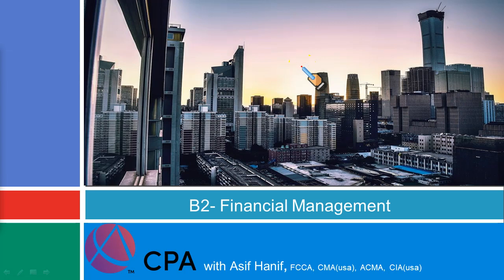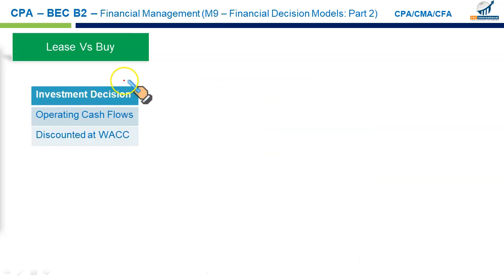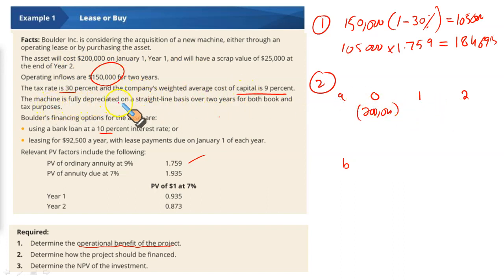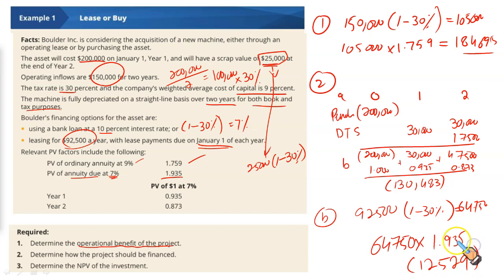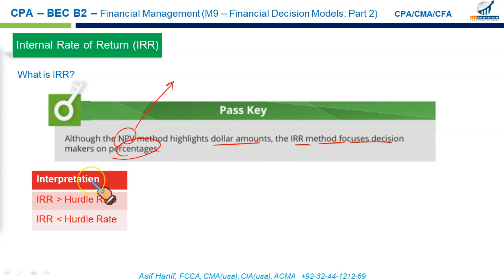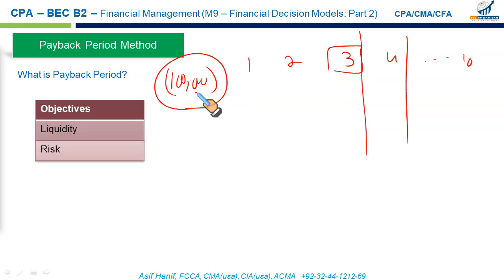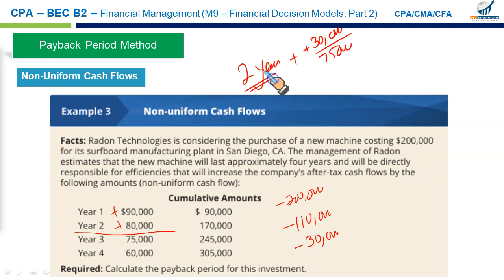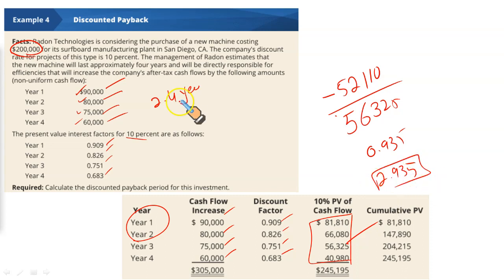Financial Decision Models: Part 2 Overview